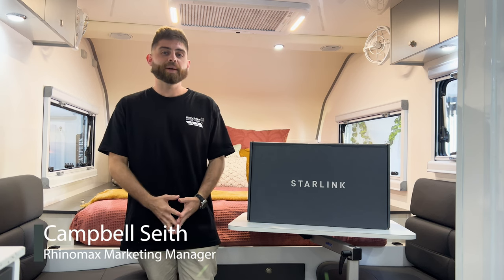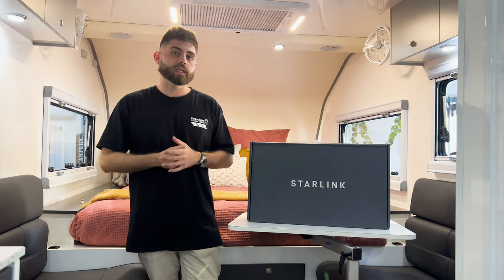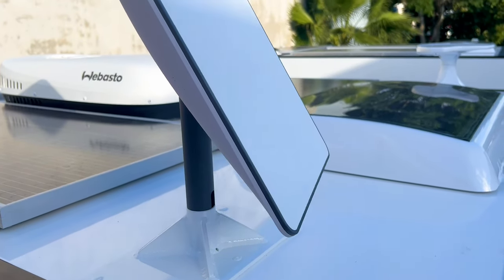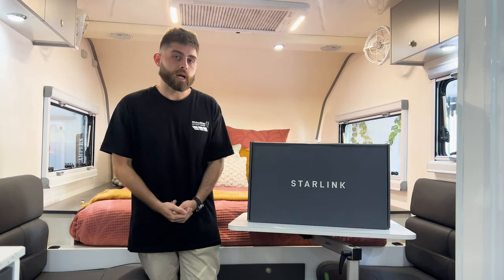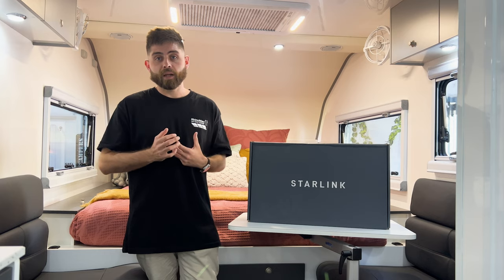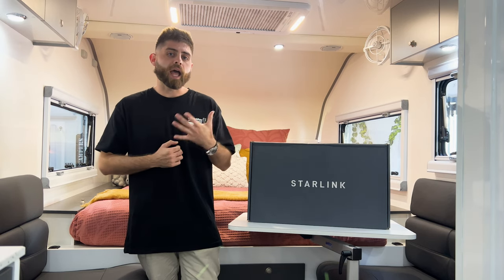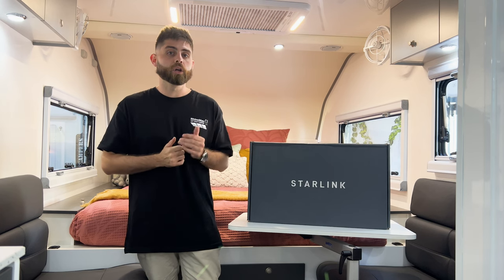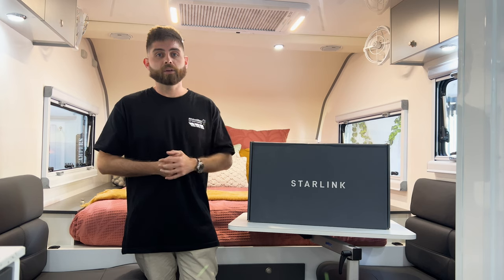Rhinomax Campers Feature Series | Starlink Quick Connect Mount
In this video Rhinomax Marketing Manager Campbell Seith explains the mounting system we have developed in house for our off-road hybrid campers to make using the Starlink highspeed satellite internet system a breeze when travelling around Australia.